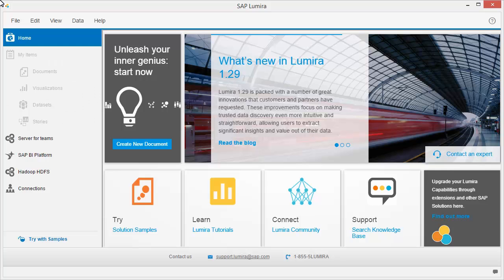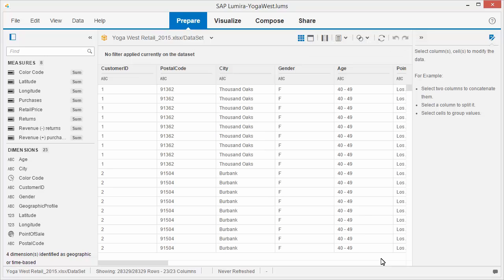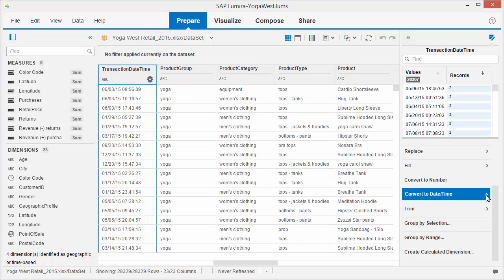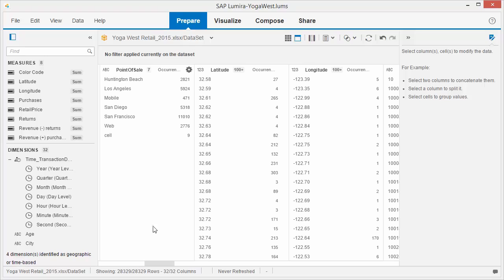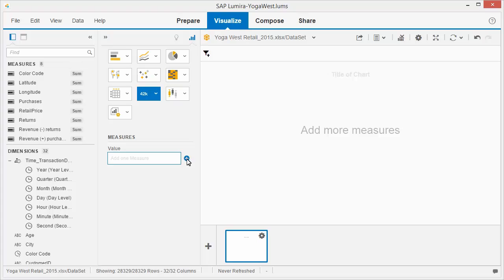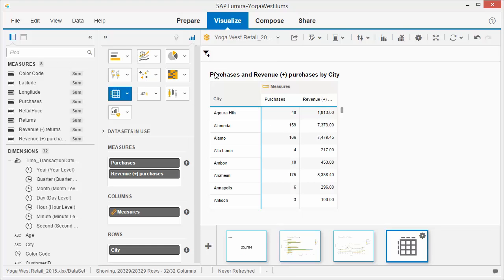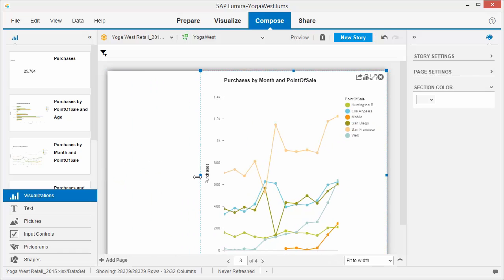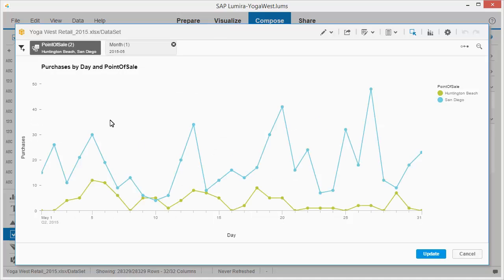Get to know SAP Lumira: SAP Lumira 1.29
This video provides a quick introduction to the core workflows in SAP Lumira, including acquiring a dataset, cleansing data, building visualizations, and creating a story.